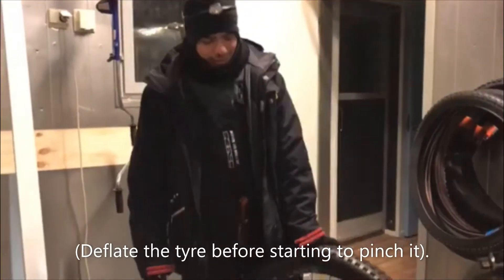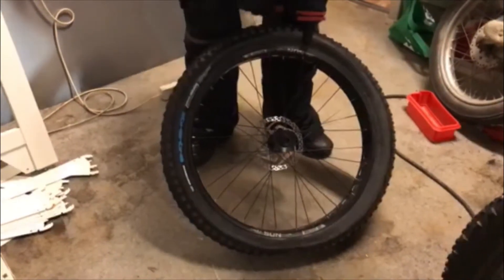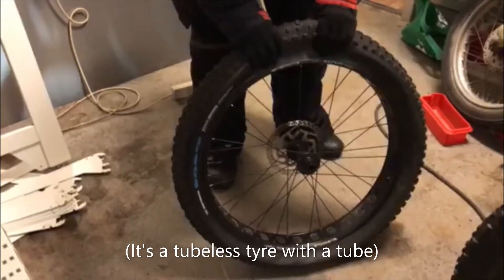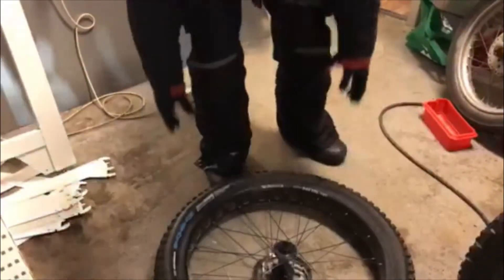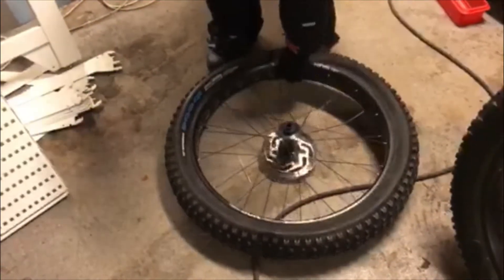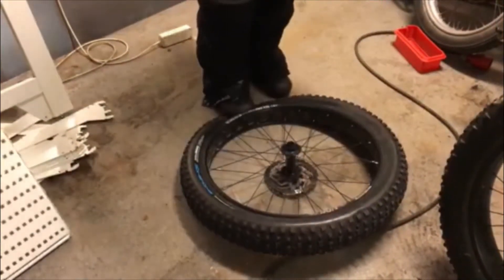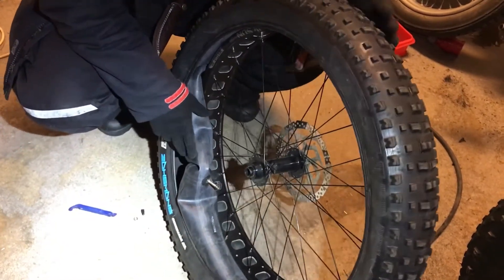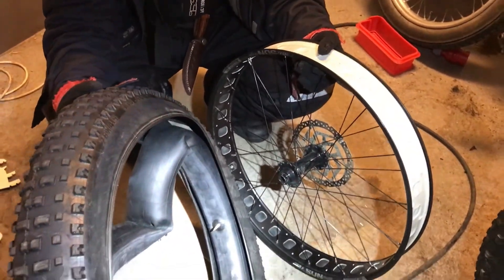How To change an E Fatbike tyre - summer to winter